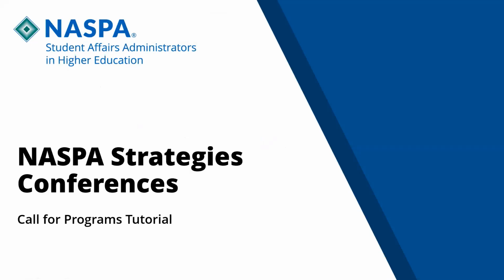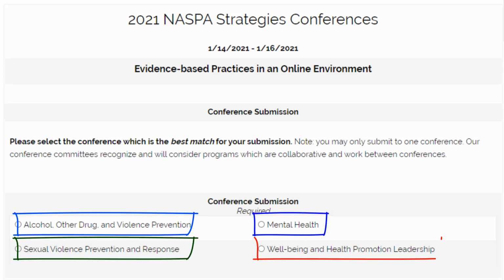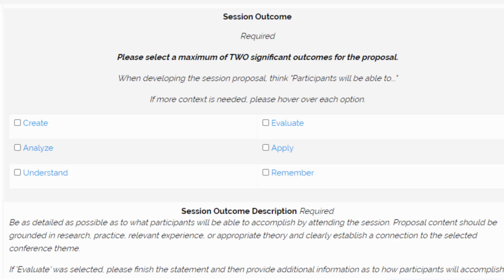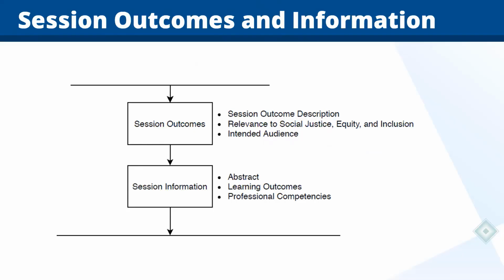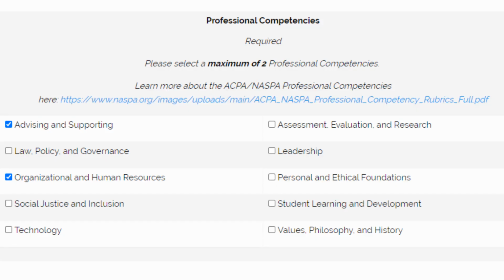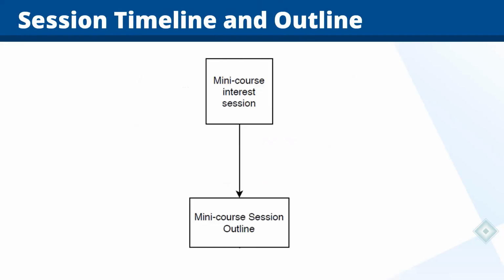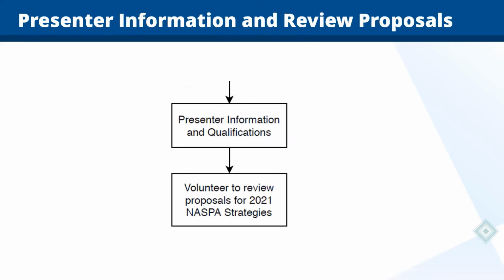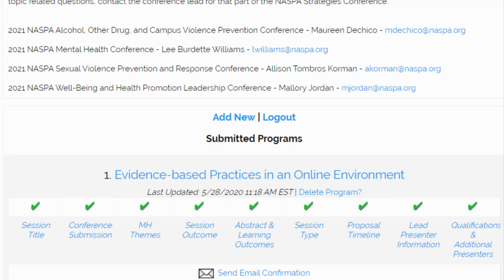2020 NASPA Strategies Conferences | Call for Programs